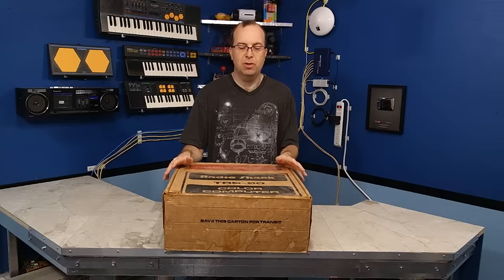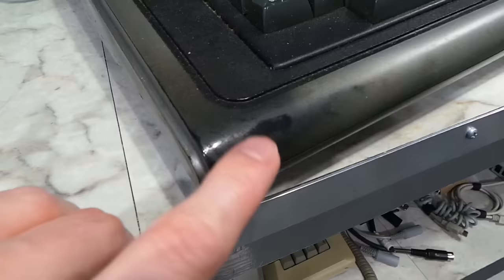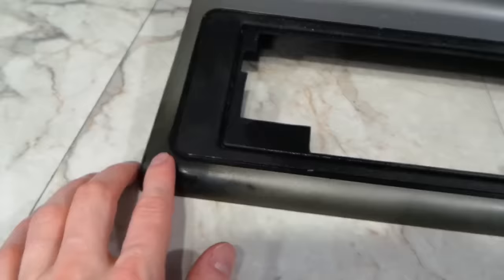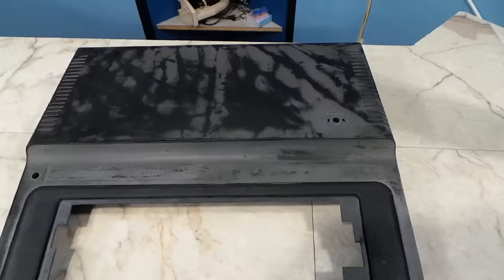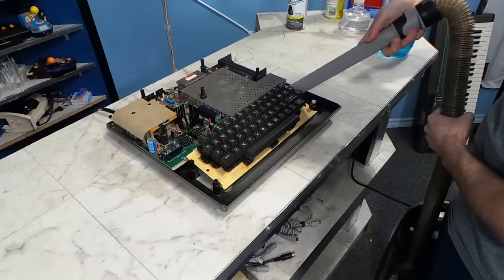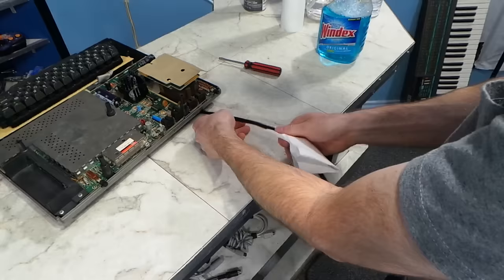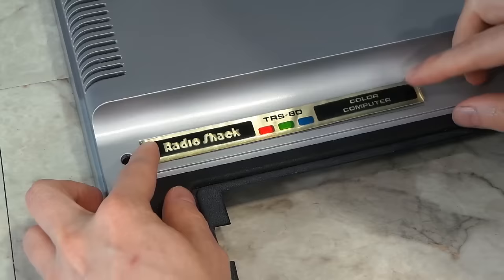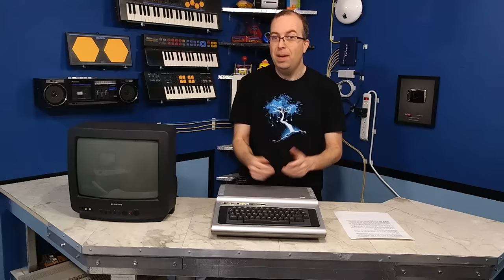TRS-80 Color Computer 1 Restoration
In this episode I take an old, original TRS-80 Color Computer and restore it back to like-new condition.